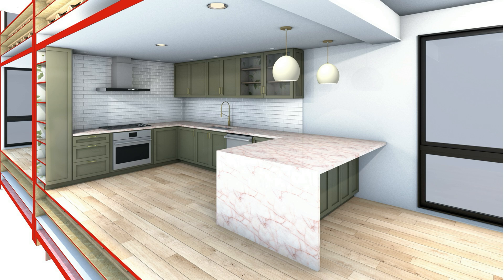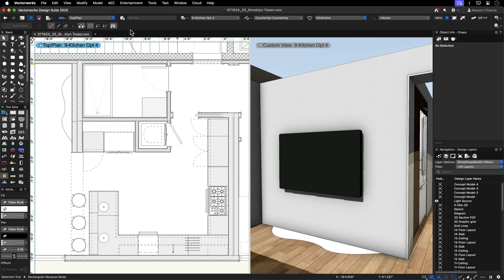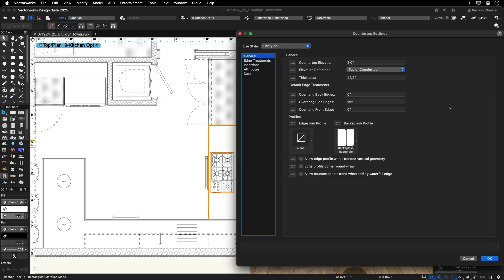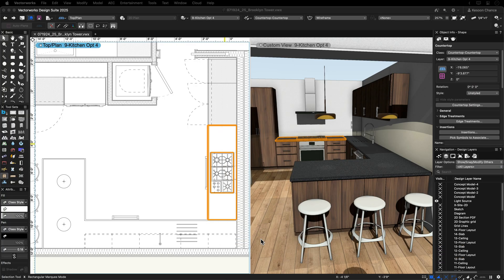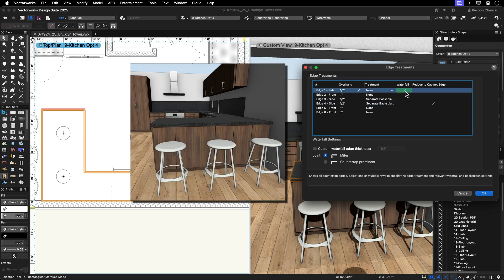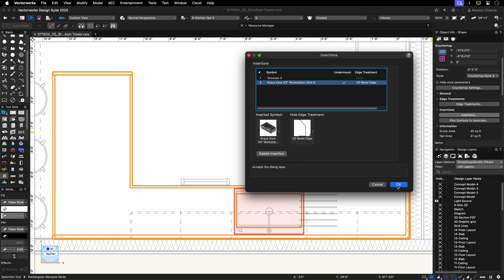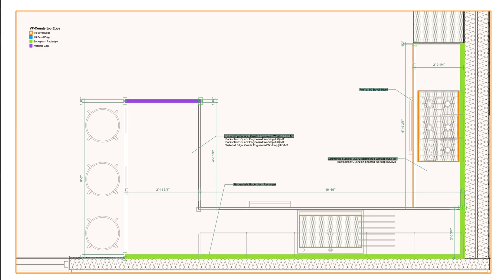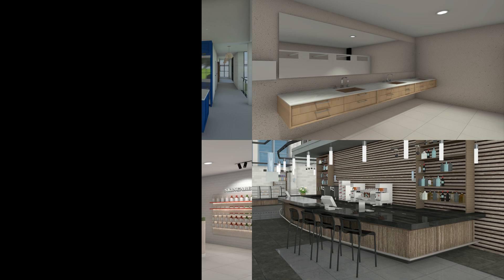2025 Countertops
With a tool that balances automation with flexible customization, you can create finely detailed countertops and easily achieve quality visuals and reports. Manage countertops across projects with customizable styles and find superior control of design features like overhangs and backsplashes. With efficient modeling and automatic hole cuts, you’ll have the time to create whatever you can imagine without having to worry about manual processes.